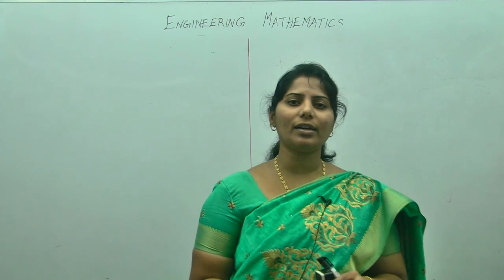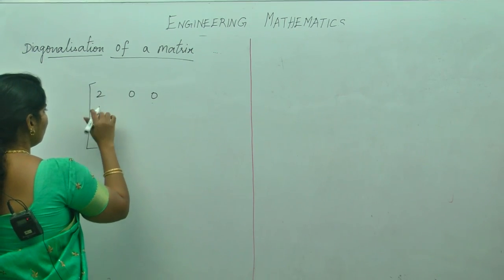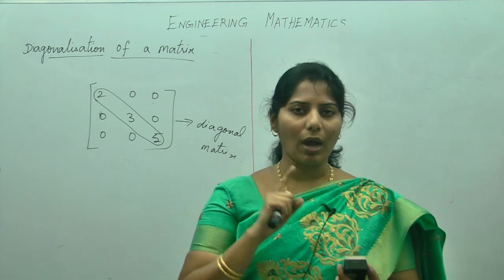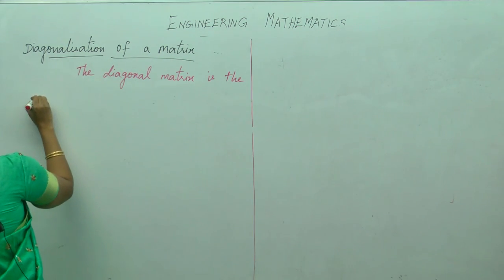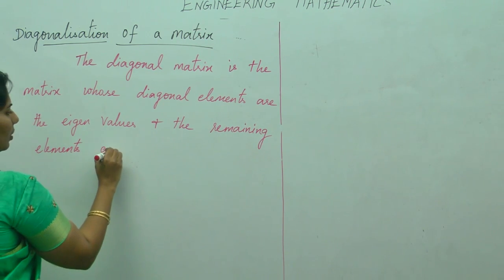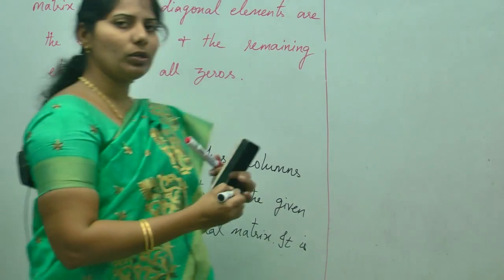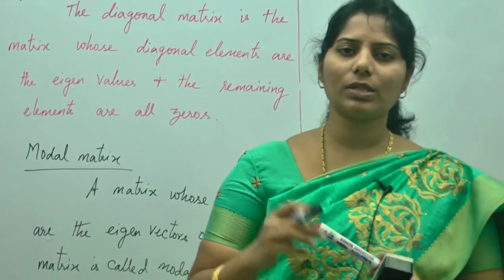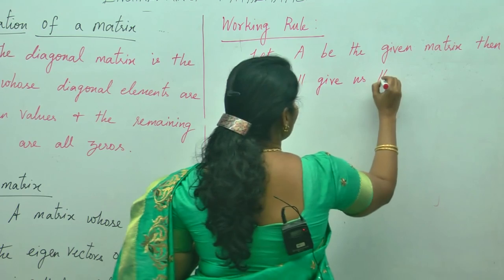Matrices: Diagonalization of a Matrix -II : Best Engineering Mathematics Tips (AU,JNTU,GATE,DU)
1.how to diagonalize a 2x2 matrix
2.matrix diagonalization calculator
3.how to diagonalize a 3x3 matrix
4.diagonalization of a matrix example
5.how to know if a matrix is diagonalizable
6.diagonalization of a matrix btechguru
7.when is a matrix diagonalizable
8.Diagonalize matrix matlab

Engineering Mathematics -1 Anna University  Course Highlights:

1)30 sessions developed by experienced professors from various universities.
2)All the sessions are purely exam oriented.
3)40+ Recorded video sessions covering all topics from Differentialcalculus and Integral calculus and Matrices etc...
4)Basic pricing of the course is 1,200/- which comprises of doubt clearing sessions, Recorded videos, Mock tests.

Engineering Mathematics -1 JNTU  Course Highlights:

1)30 sessions developed by experienced professors from various universities.
2)All the sessions are purely exam oriented.
3)40+ Recorded video sessions covering all topics from Differential calculus and Integral calculus and Matrices etc...
4)Basic pricing of the course is 1,200/- which comprises of doubt clearing sessions, Recorded videos, Mock tests.

 We provide live classes and online classes for the subjects given below:

1.  Spoken English
2.  Vedic Maths
3.  Reasoning (Verbal & Non-Verbal).
4.  Communication Skills
6.  Quantitative Aptitude.
7.  Verbal Ability
8.  Personality Development.
9.  Interview Facing Techniques & Skills
10 .Resume Building
11. Time Management
12. IBPS
13. IIT JEE
14. Functional Grammar.
15. Placement Preparation.
16. Gate